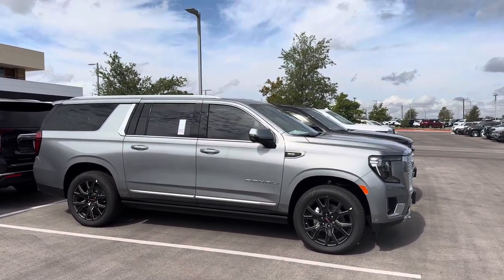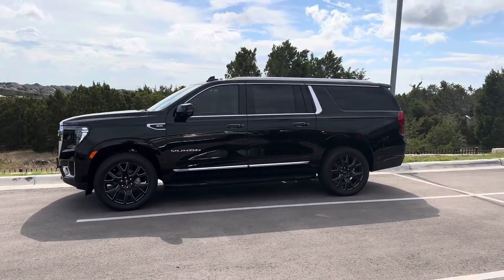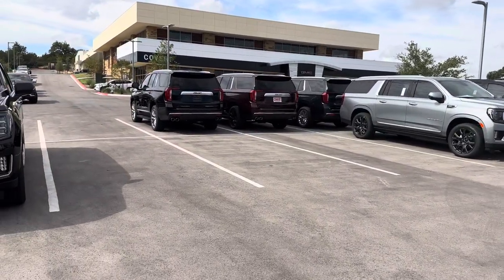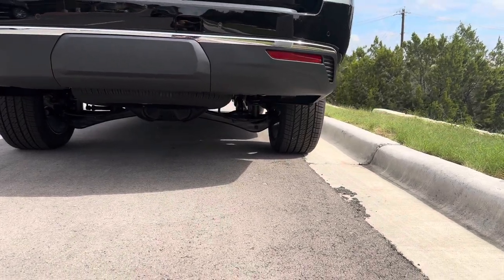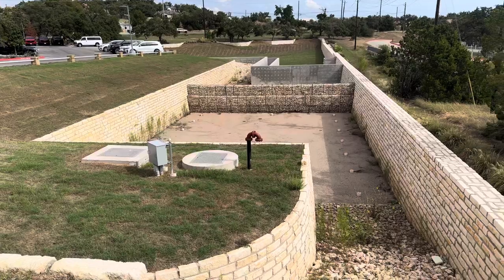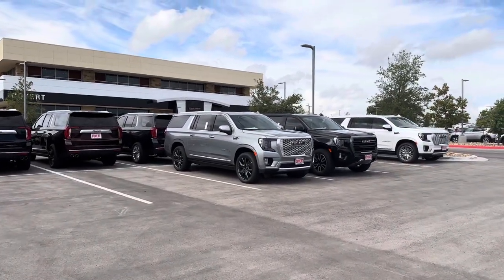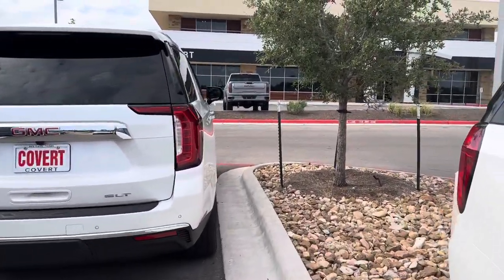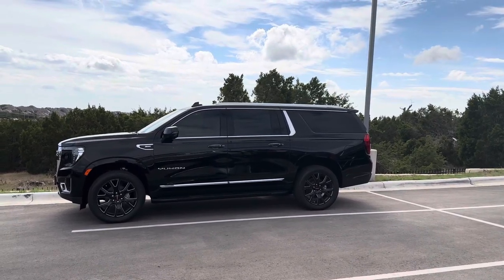Thoughts On The 2023 GMC Yukon Denali? Diesel Motor?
Just curious what everyone’s thoughts are on the new Yukon Denali? More specifically what is your opinion on the diesel engine?